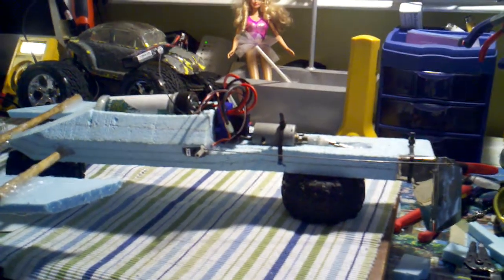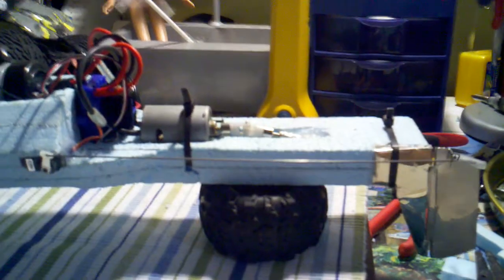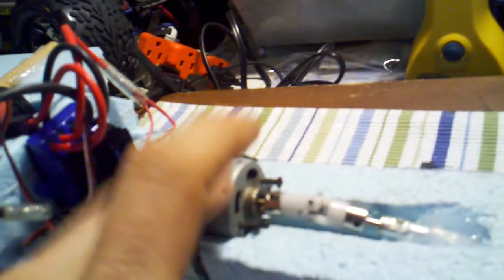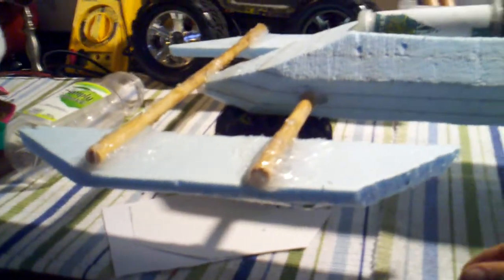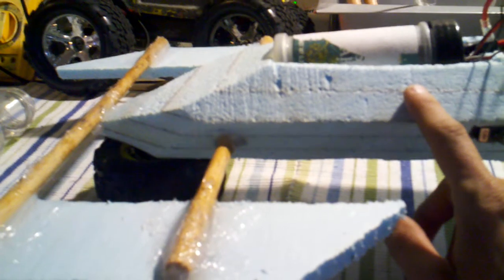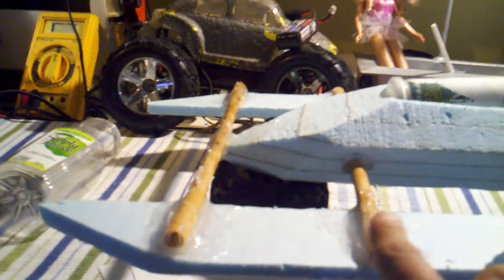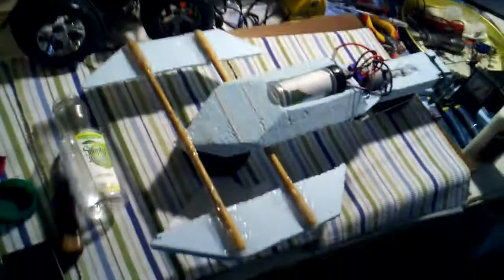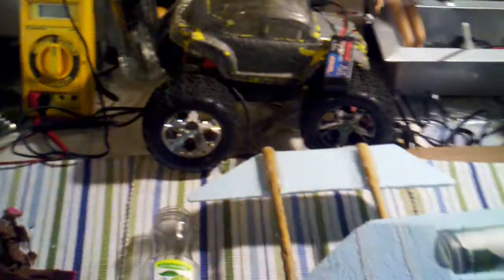Homemade Foam Outrigger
Hi,
I made this prototype out of Dupont foam. I used my Traxxas electronics for the receiver and ESC. :O)